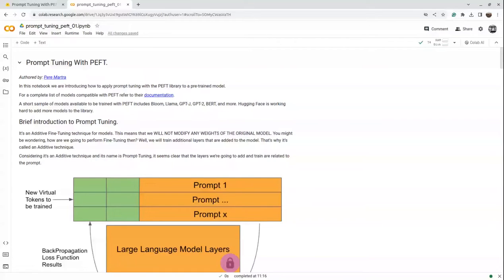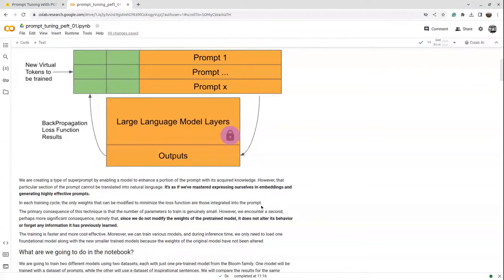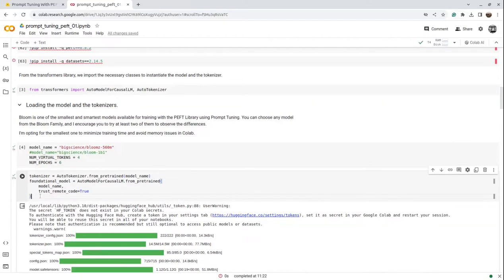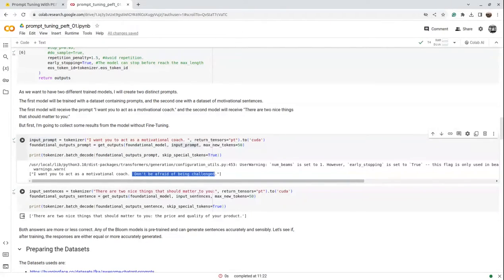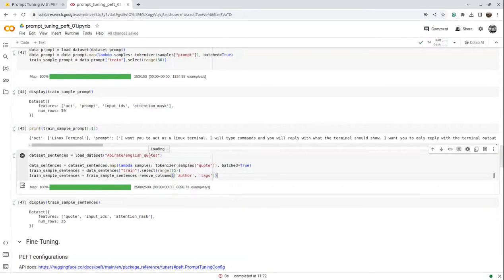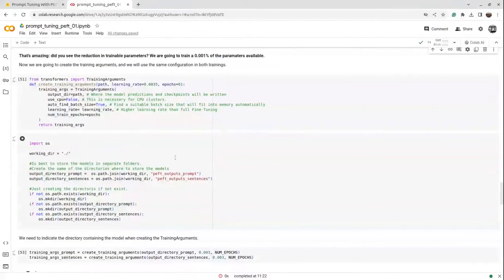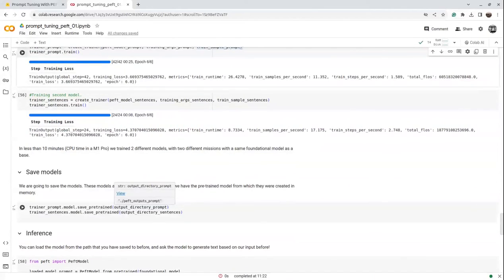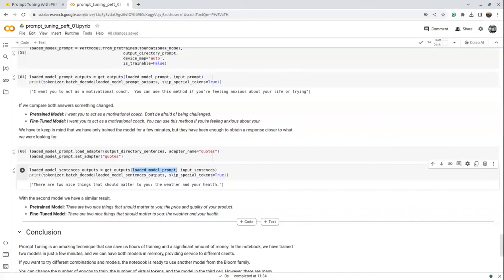Prompt Tuning with PEFT: A Fast and Cost-Effective effective training mechanism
Boost Your NLP Model Performance with Prompt Tuning & Hugging Face
This video dives into Prompt Tuning, a powerful technique for fine-tuning large language models (LLMs) like those from Hugging Face. You'll learn how to leverage PEFT (Parameter-Efficient Fine-Tuning), a Hugging Face library, to achieve great results with minimal parameters.

Whether you're new to prompt tuning or a seasoned Hugging Face user, this video will equip you with the knowledge to:

Understand the concept of prompt tuning and its advantages
Get started with PEFT for efficient fine-tuning
Apply prompt tuning to your specific NLP tasks
By the end, you'll be able to unlock the full potential of your LLMs and achieve better performance on various NLP applications.

Get ready to:

Supercharge your NLP models
Leverage the power of Hugging Face and PEFT
Fine-tune with fewer parameters